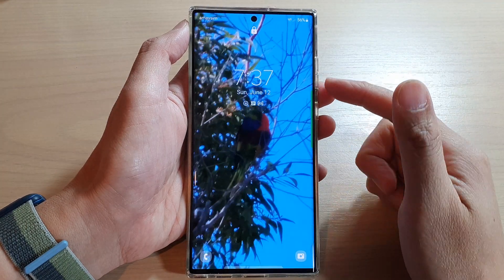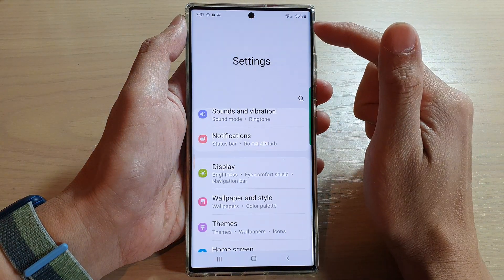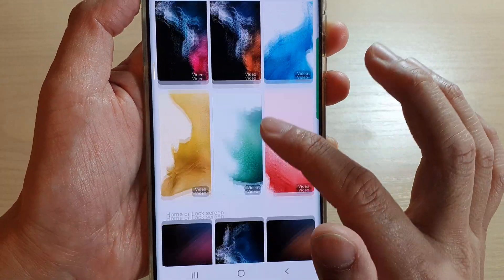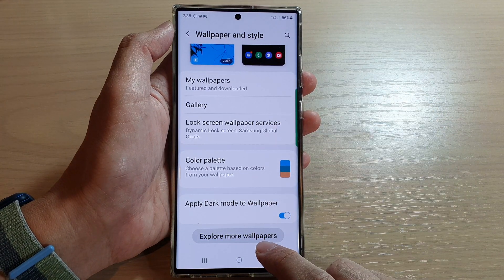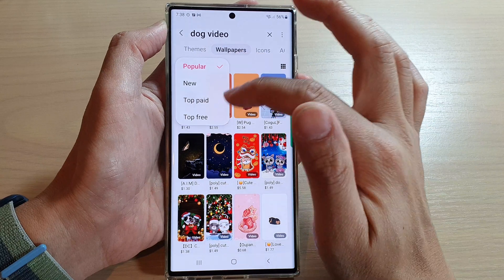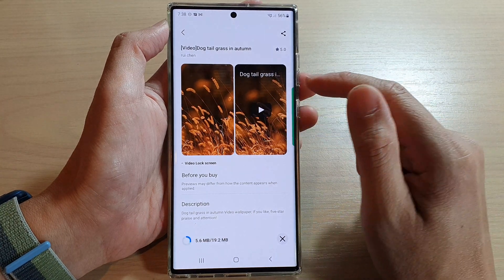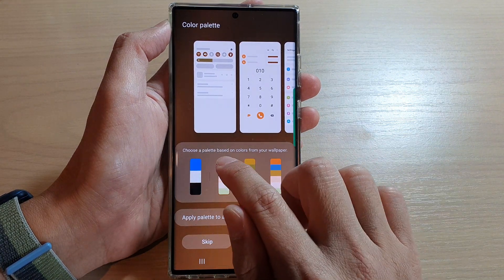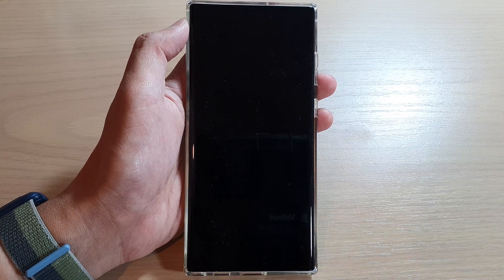Galaxy S22/S22+/Ultra: How to Set a Video Wallpaper On the Lock Screen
Learn how you can set a video wallpaper on the lock screen on Samsung Galaxy S22/S22+/Ultra.